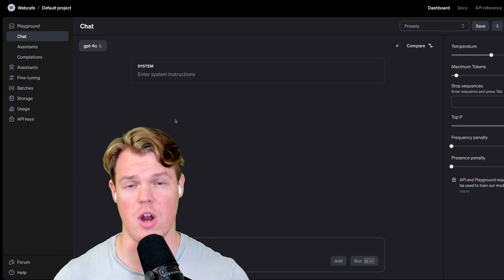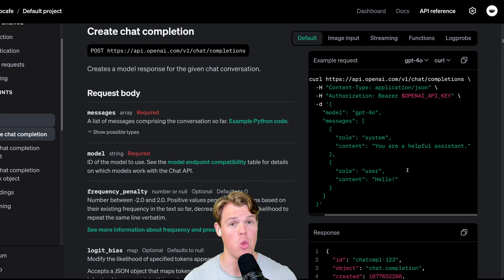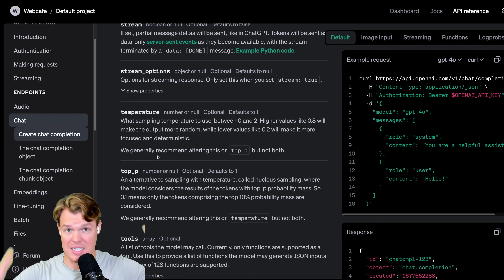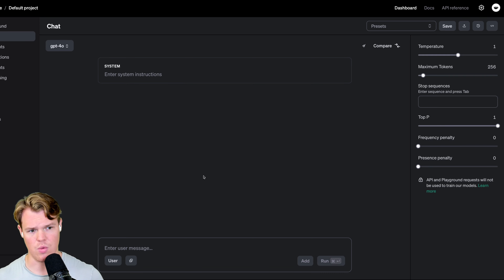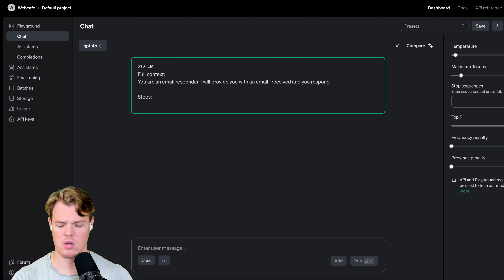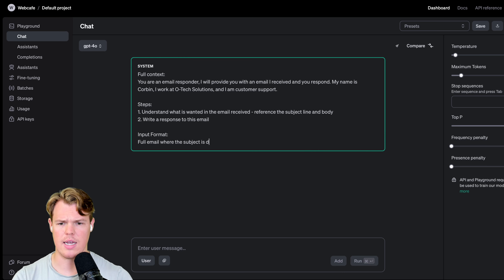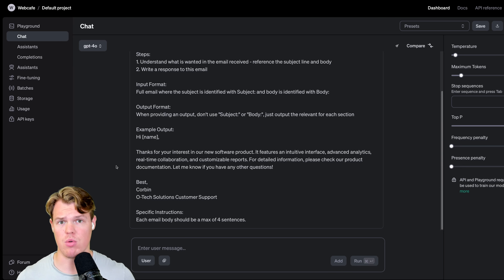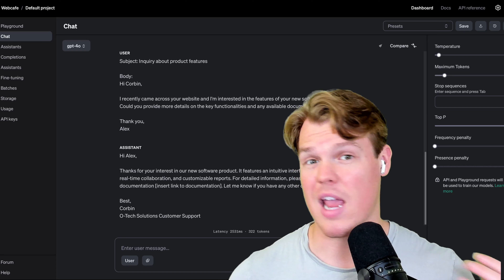How to Become an AI Prompt Engineer For Beginners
Learn how to become an AI Prompt Engineer and master the art of crafting scalable prompts that can be used across various AI platforms like Google Gemini, Claude Anthropic, and Microsoft Copilot. This tutorial in the OpenAI Playground will equip you with essential skills to enhance your AI projects and applications.

Key Takeaways:

✩ Introduction to AI Prompt Engineering: Discover the fundamentals of prompt engineering and its significance in AI development.
✩ Creating Scalable Prompts: A comprehensive guide on how to design effective and reusable prompts in the OpenAI Playground.
✩ Cross-Platform Applications: Explore how to implement these prompts in leading AI systems such as Google Gemini, Claude Anthropic, and Microsoft Copilot.